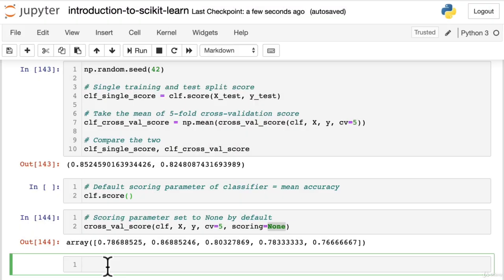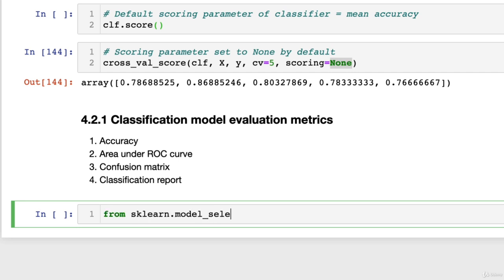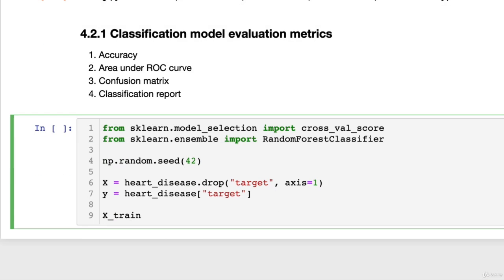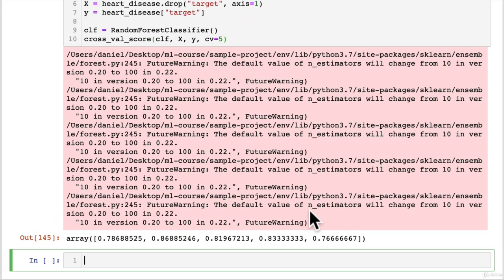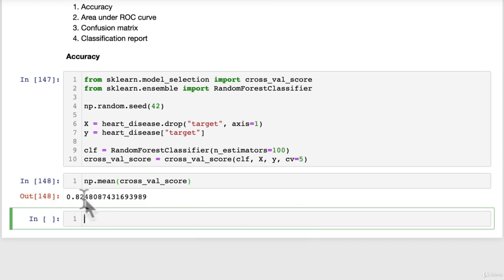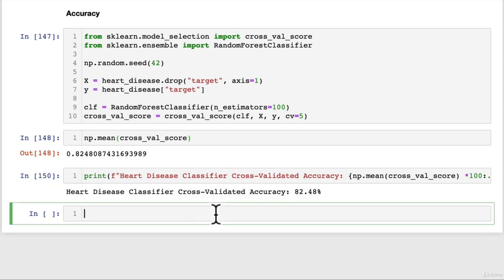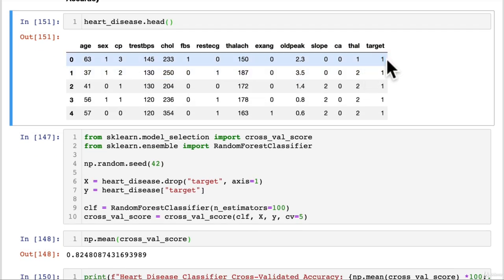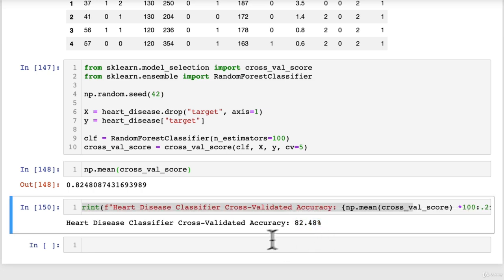22. Evaluating A Classification Model -1 (Accuracy)